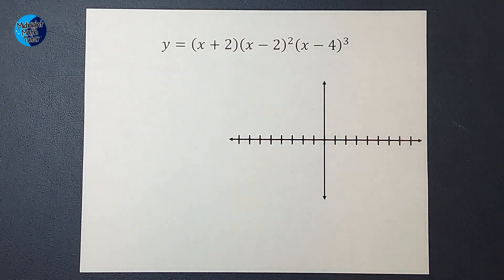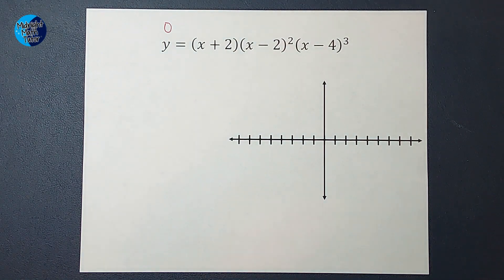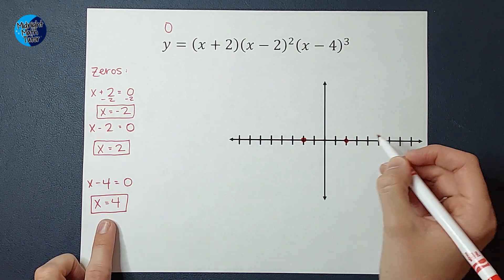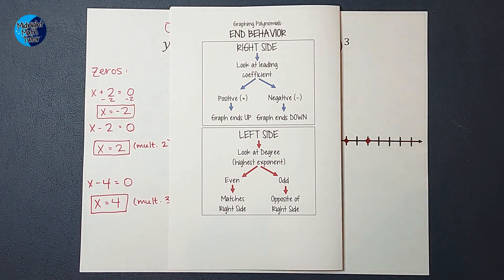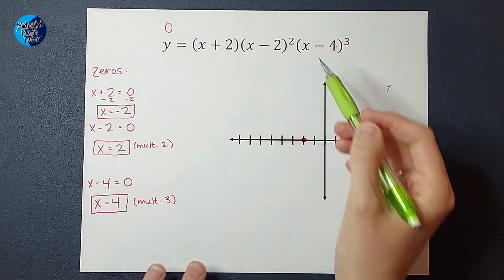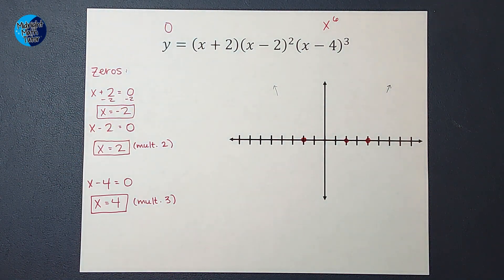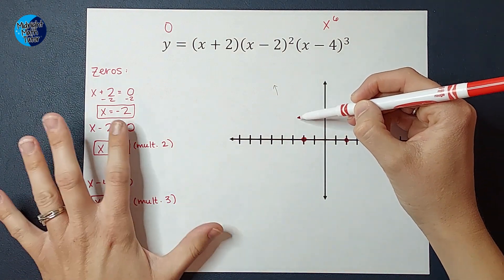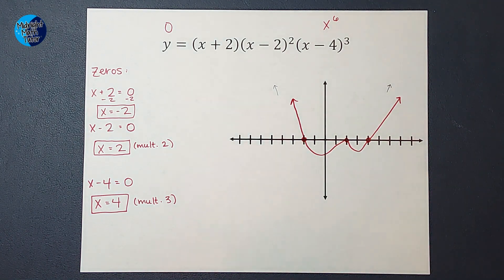Using Zeros, End Behavior, & Multiplicities to Graph a Polynomial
Whenever we graph an equation, we always have the option of plugging in numbers to get ordered pairs. BUT this can take a long time and it can be hard to know what to plug in to get an accurate idea of what our graph looks like. So, for polynomials, we follow a few steps:

1 - Factor (if needed) & find the zeros (where the graph touches or crosses the x-axis)
2 - End Behavior
3 - Multiplicities

Watch this example to see how to do each of these steps to find out what your graph looks like. There is also an optional fourth step I will talk about at the end. Good luck!